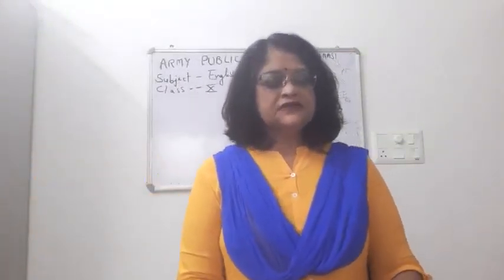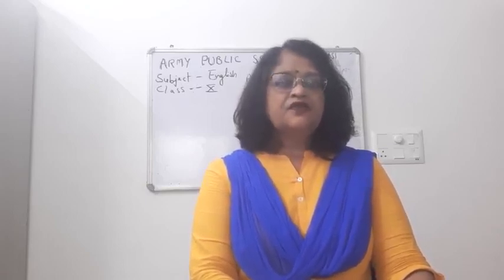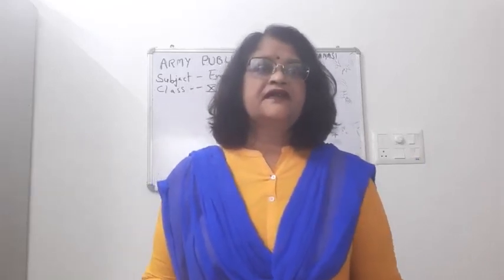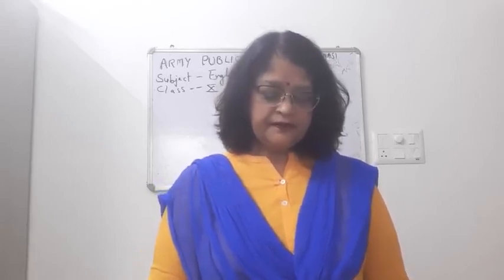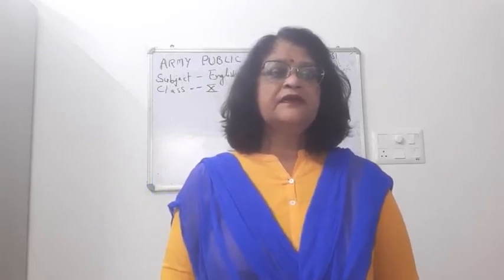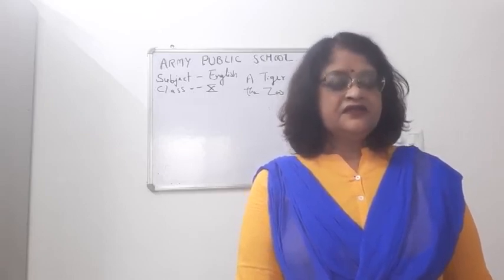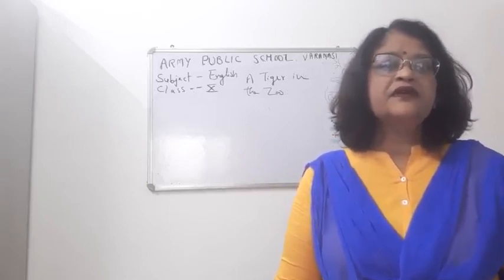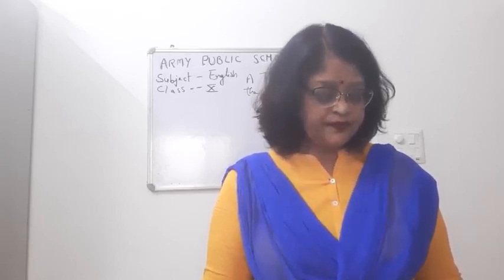CLASS X ENGLISH 14 05 2021 BY Dr PURNIMA SRIVASTAVA A TIGER IN THE ZOO